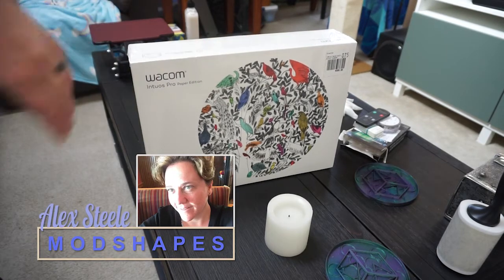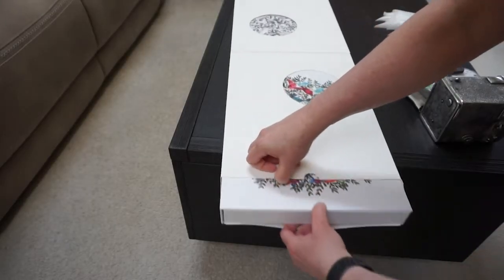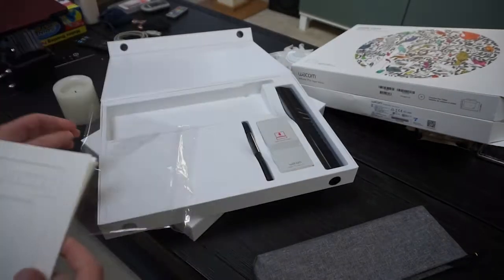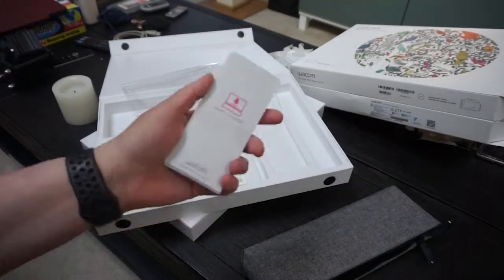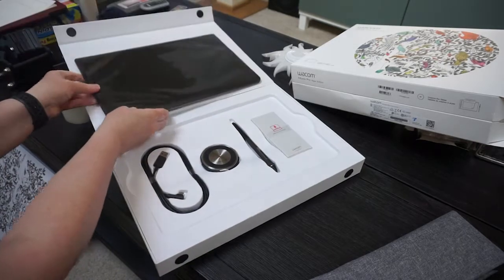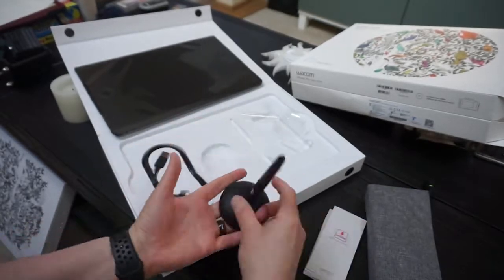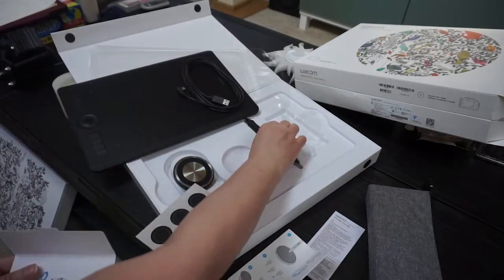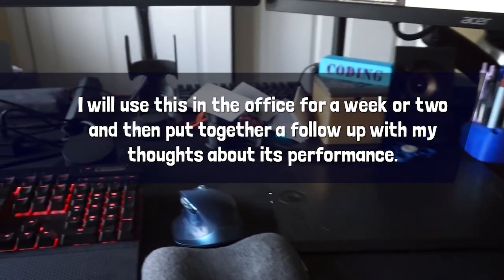Unboxing the Wacom Intuos Pro Paper Edition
ModShapes is about product design and making things.  We do resin artwork, 3d modeling, and more.

Warm Nights
Going Up

This is a beautiful day!